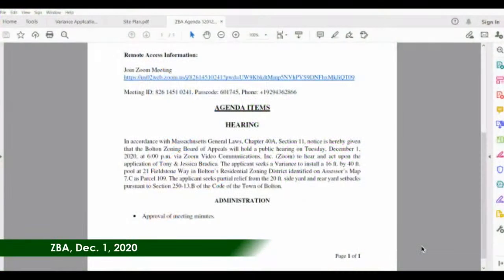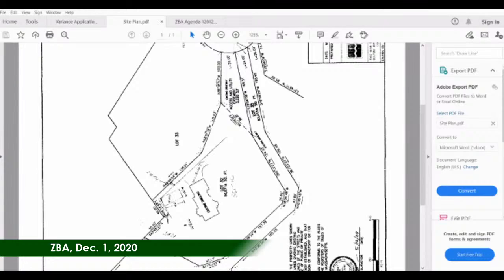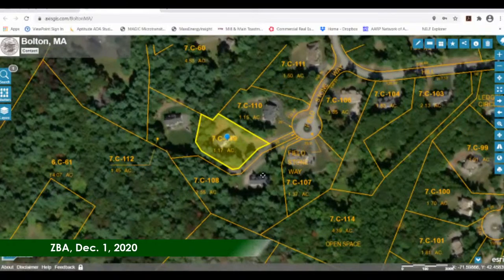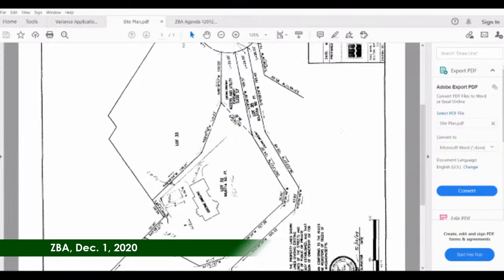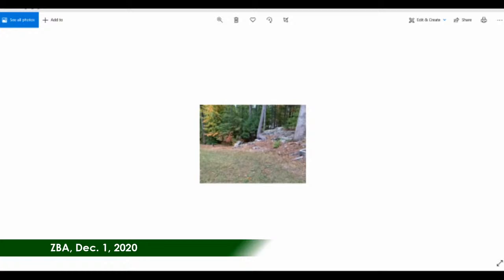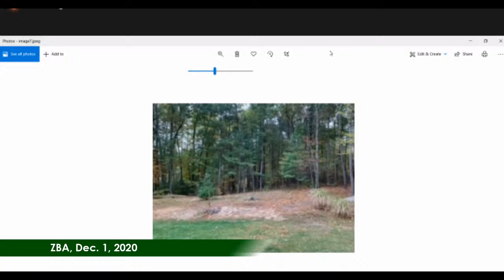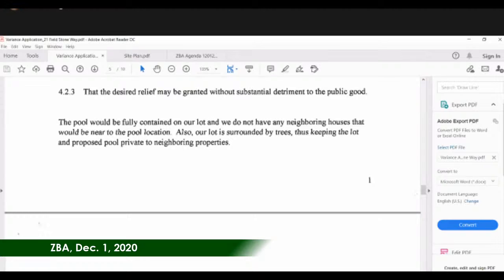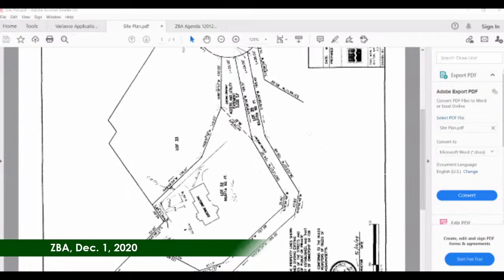ZBA, Dec. 1, 2020